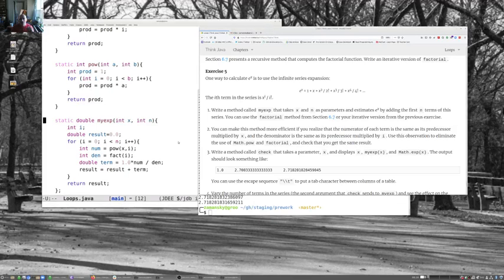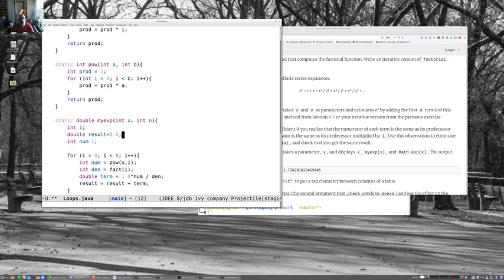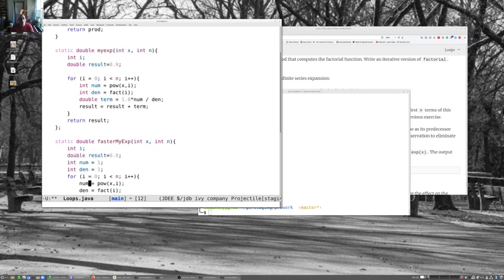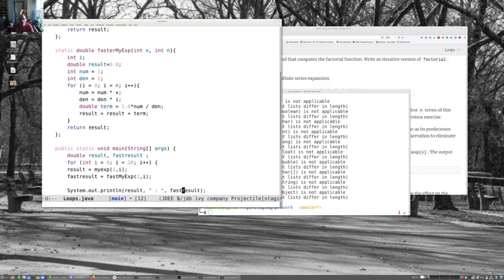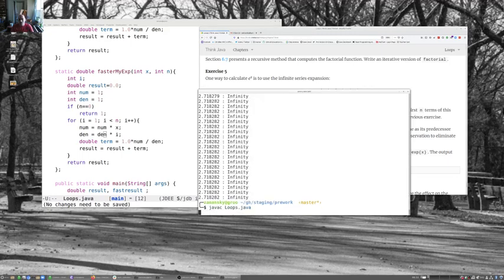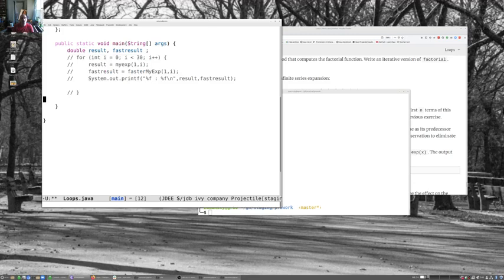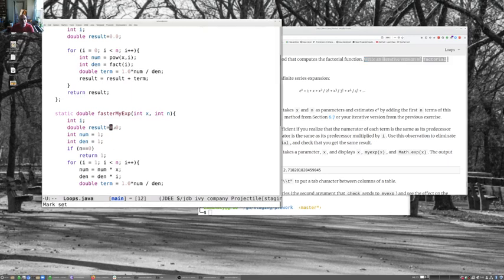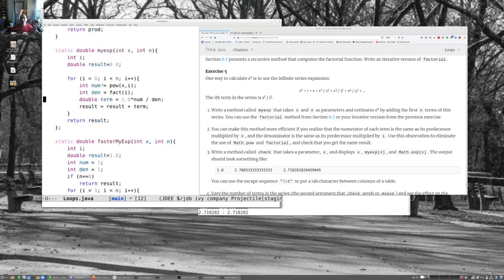Teaching certificate program pre-work solutions loops part 2